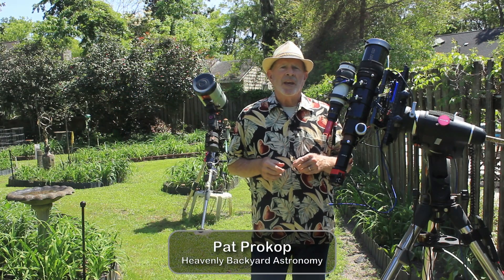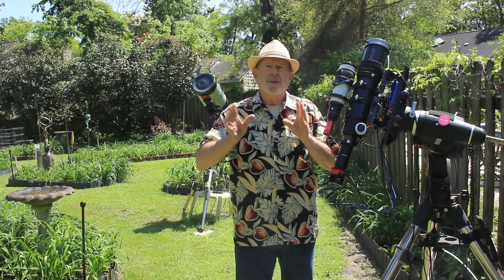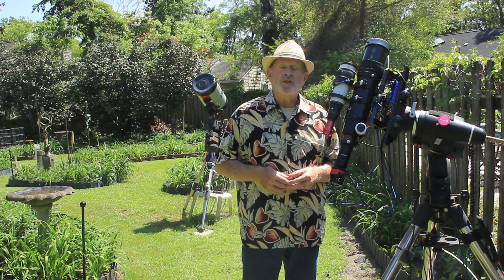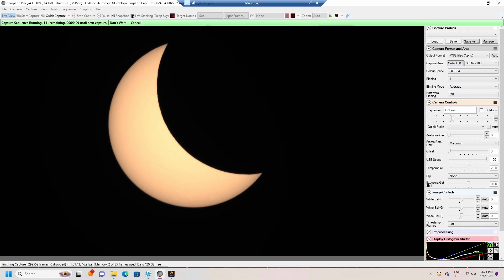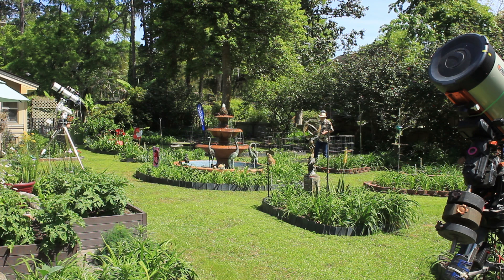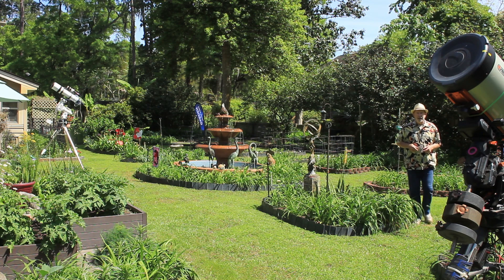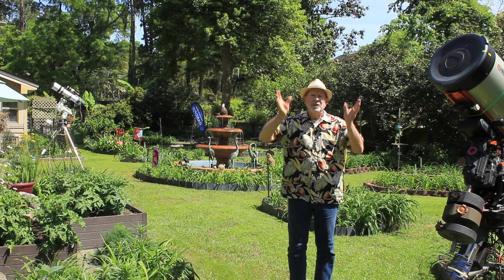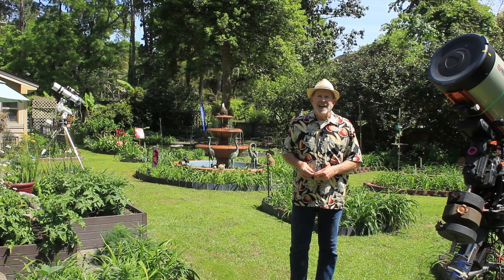Solar Eclipse of April 8, 2024 from the Heavenly Backyard Garden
Here is the view of the solar eclipse from the Heavenly Backyard Garden.  Only about  75% of the sun was eclipse here, but I was able to animate the event.  Also, at the end, there is a short garden tour.